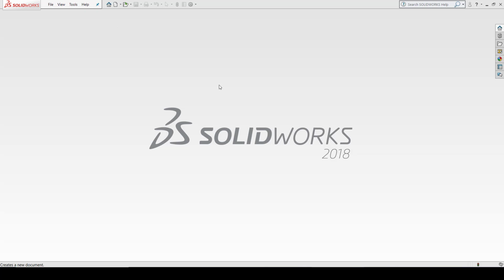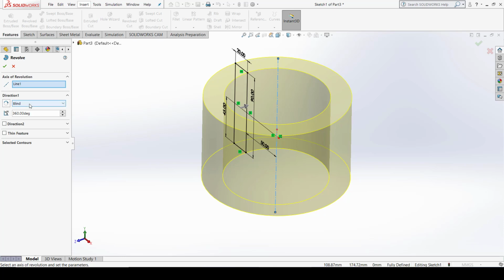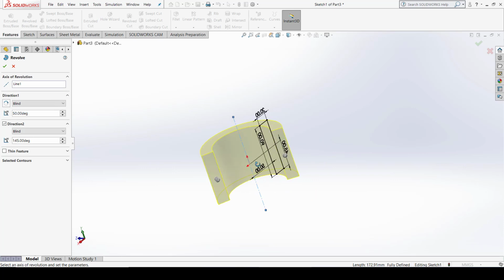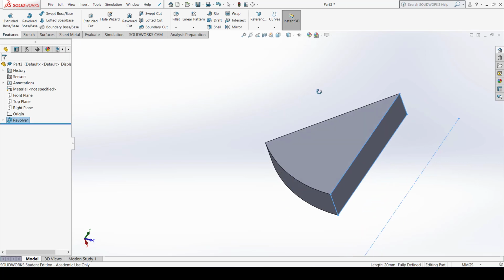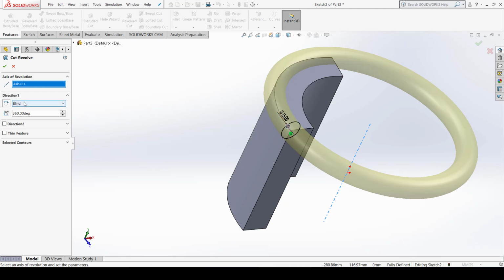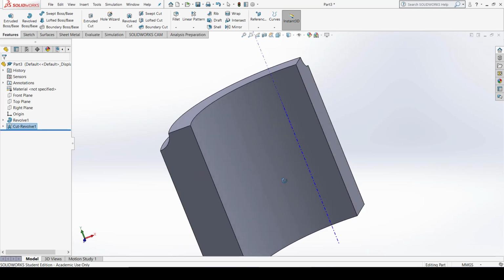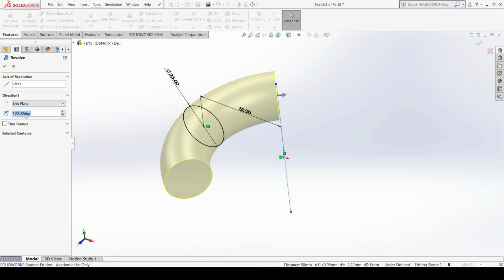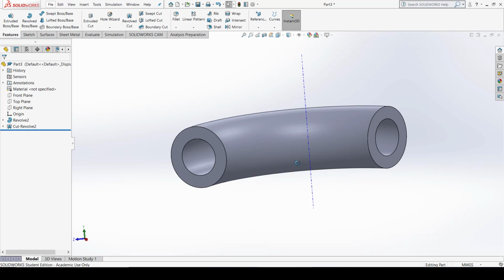SOLID WORKS TUTORIALS - 08 - 3D Module - Revolve & Revolve Cut